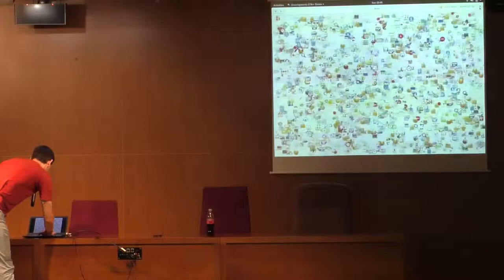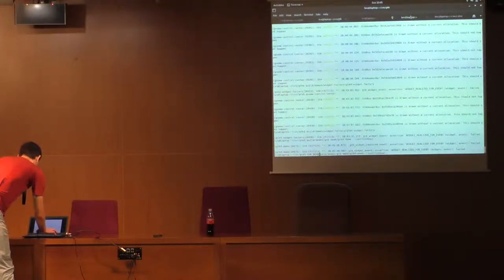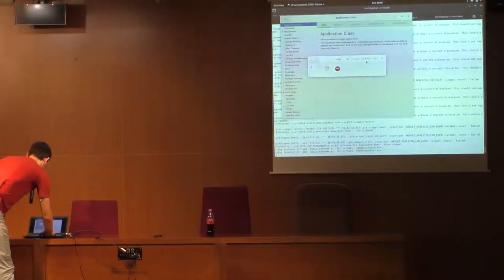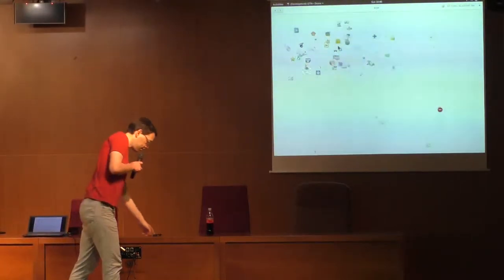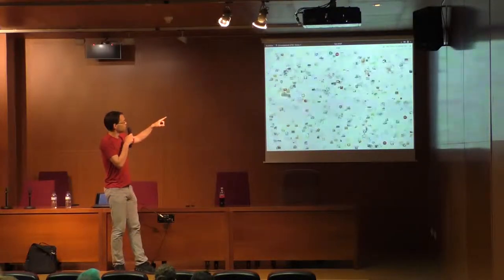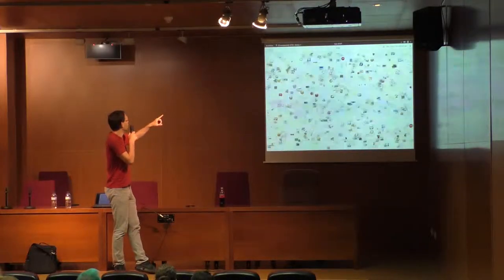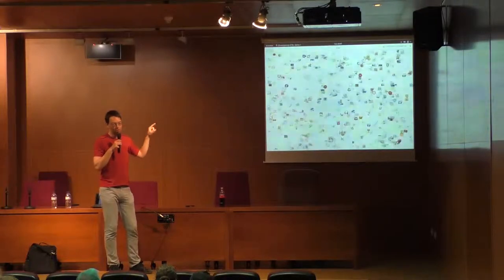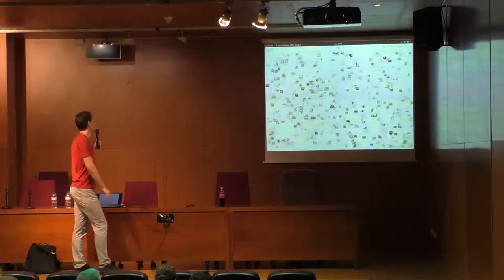GUADEC 2018 - Benjamin Otte - Have you ever developed for a GPU?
You have probably heard about GPUs and OpenGL and seen the wonders that are possible with them. So has the GTK team. But what the GTK team hadn't heard about were the traps and pitfalls you have to carefully navigate around to make those wonders happen.

This talk will present what we learned so that you already have a head start when you decide to use the magic of GPUs.